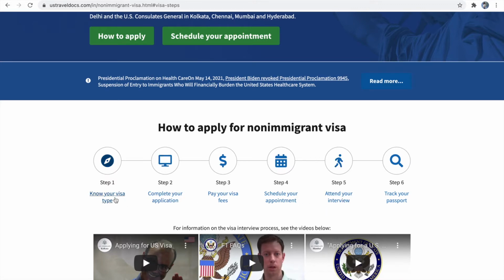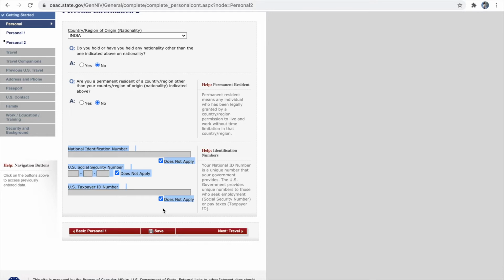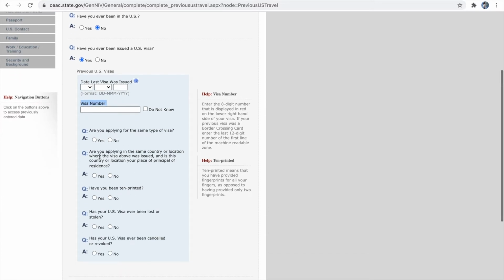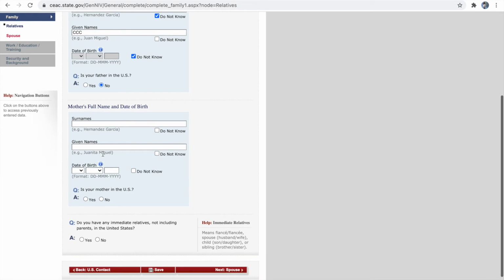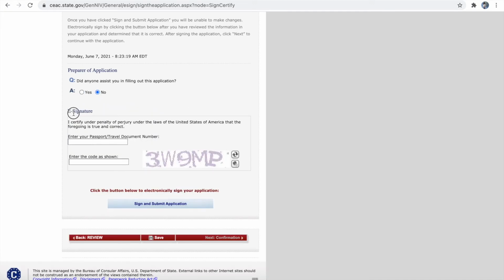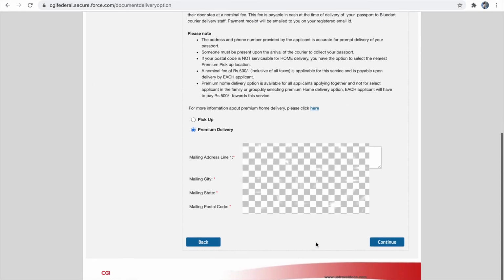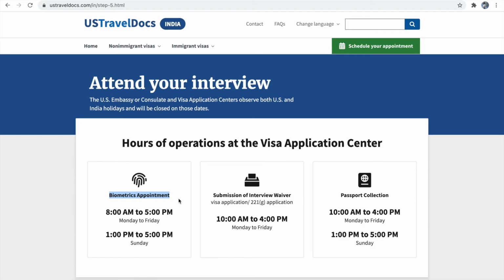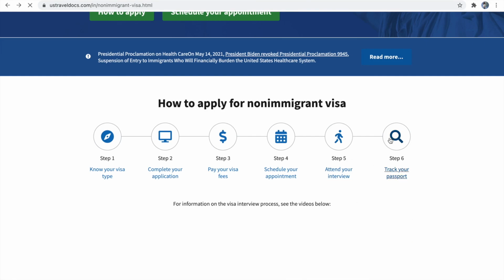How to Apply USA VISA | Step by Step Process in filling DS 160 form | Steps in getting USA VISA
Hi,
I have explained all the steps involved in getting US Visa in this video. And also steps in filling DS. 160 Form , how to make visa payment etc . Hope this video is helpful .

Chapters :
0:00- Intro
0:30 - Step 1 : Know your Visa Type
1:27 - Step 2 : Filling DS 160 Form
18:35 - Step 3 : Paying Visa Fee
21:53 - Payment Methods
22:59 - Step 4 : Scheduling Appointment
23:50 - Eligibility Criteria for Dropbox
24:49 - step 5 : Interview Process
26:45- Step 6. : Track your Passport